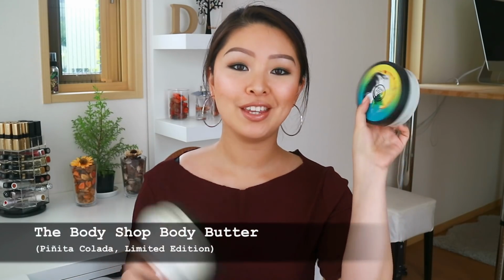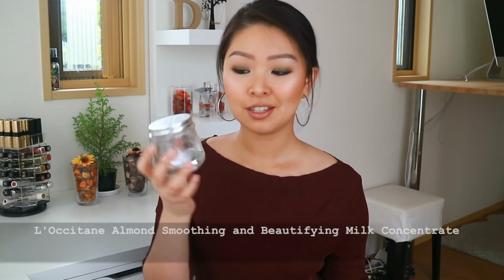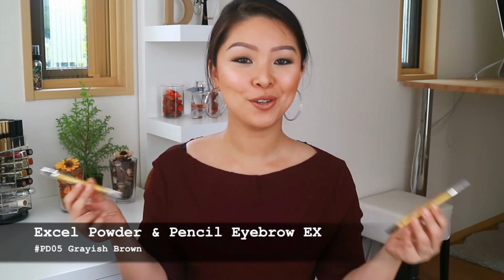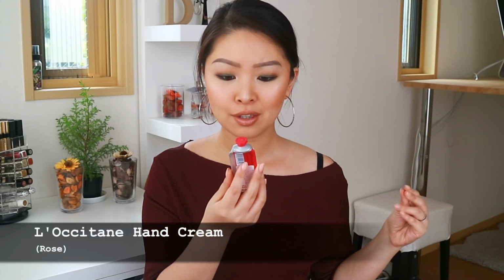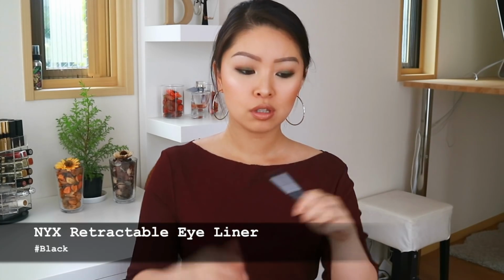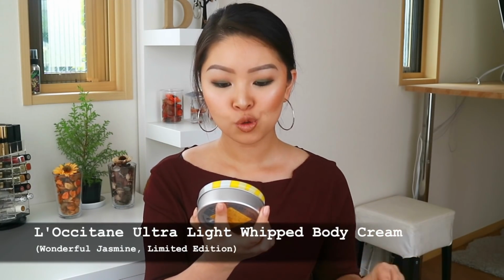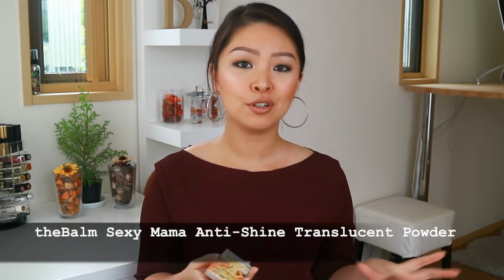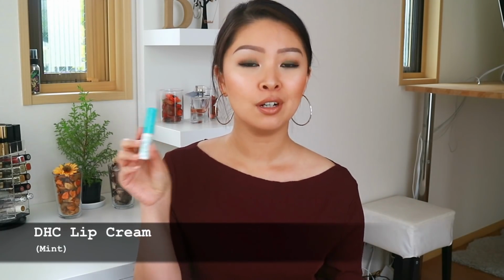Empties #2 | Skincare, Body Care, & Makeup Reviews!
Hey guys, here are a bunch of beauty products I've used up for the past few months - some skincare, body care, and makeups! (WATCH IN HD)

Let's keep in touch and chat :)

00:43 The Body Shop Body Butter (Piñita Colada, Moringa, Coconut)
01:44 Bioderma Sensibio H2O Micellar Water
02:26 Kiehl's Midnight Recovery Botanical Cleansing Oil
03:11 L'Occitane Almond Smoothing and Beautifying Milk Concentrate
04:46 theBalm Bahama Mama Bronzer
05:34 Dermarise Cyclic Serum P.A.
06:10 Excel Powder & Pencil Eyebrow EX (PD05 Grayish Brown)
07:10 NARS Light Reflecting Setting Powder (Loose)
08:12 Kiehl's Creamy Eye Treatment with Avocado
08:41 L'Occitane Hand Cream (Rose, Shea Butter)
09:25 NYX Retractable Eye Liner (Black), D.U.P Silky Liquid Eyeliner (Black)
11:07 Kose Sekkisui Perfect UV Gel N
11:40 Kiehl's Rare Earth Deep Pore Cleansing Mask
12:36 L'Occitane Ultra Light Body Cream (Wonderful Jasmine)
13:43 Maybelline Instant Age Rewind Eraser Dark Circle Concealer (Medium)
14:29 theBalm Sexy Mama Anti-Shine Translucent Powder
15:16 Fancl Active Conditioning Lotion II EX
16:04 Labo Labo Super-Keana Lotion
17:01 DHC Lip Cream (Mint)

D I S C O U N T

MY ALL TIME FAVORITE FOUNDATION BRUSH! (F80 Flat Kabuki Brush)